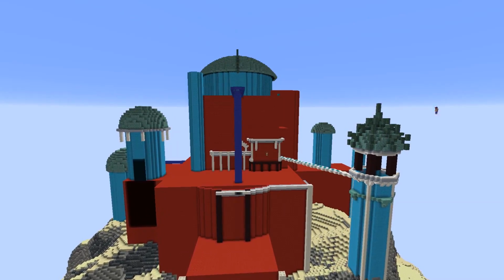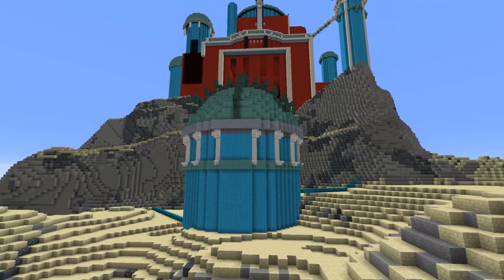Underwater Atlantis Inspired Minecraft Build Timelapse | Community Collab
My community is so incredibly talented. This video is to show off their amazing skills. We created an Atlantis inspired palace, with terrain divided into 4 zones. A Deep sea zone, a kelp forest, a coral reef, and our underwater village.

170 people helped contribute to this map, you'll see their names at the end of the video. Thank you to everyone who helped out and is a part of this community!

MC.BUILDERSREFUGE.COM hosted this for us! If you would like to see and explore the build without having to download it, join that server and do /warp geminisea (you may have to warp twice).

Download the build to explore for yourself! See if you can find the 9 hidden rooms.
This build is Java edition, version 1.12.2.
Its a 171 million block build, so make sure you adjust your settings accordingly to load it in.

Minecraft version 1.12.2
Optifine 1.12.2
Shaders: Chocapics!